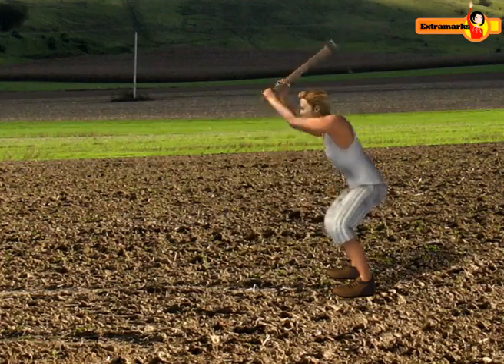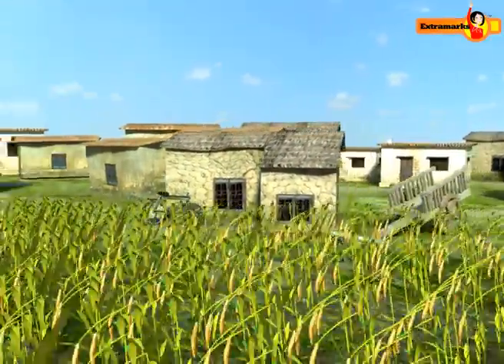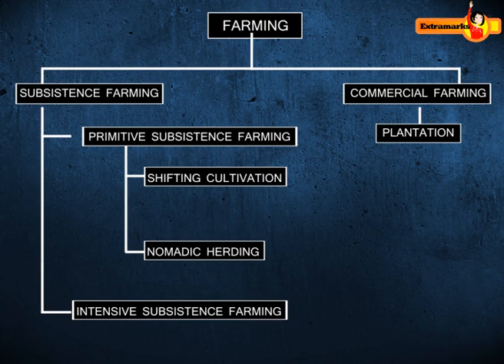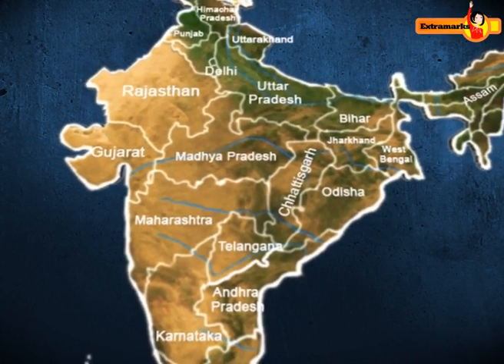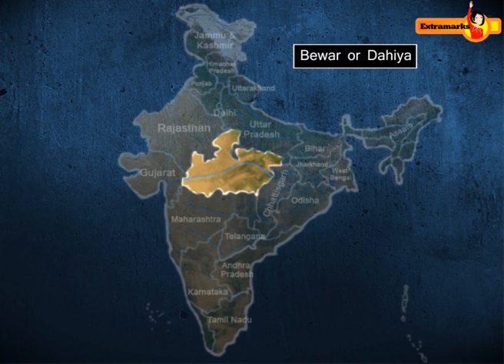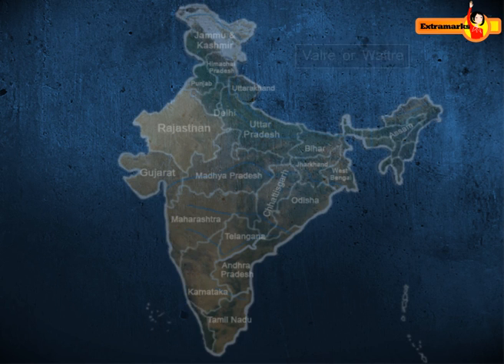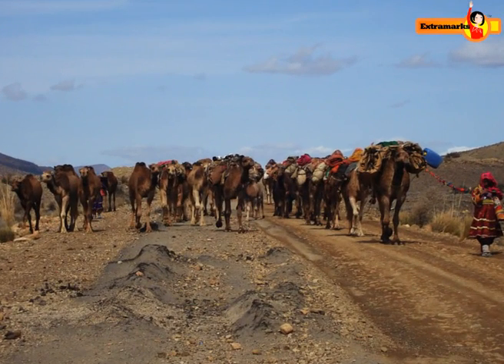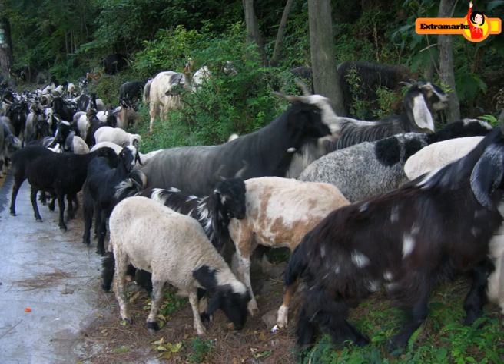Types Of Farming | CBSE Class 10 | Geography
This video is for the students of cbse class 10 for better understanding of the lesson.

Credits - Extramarks